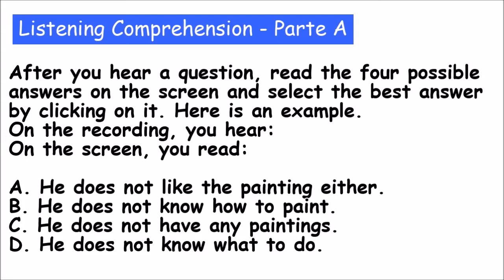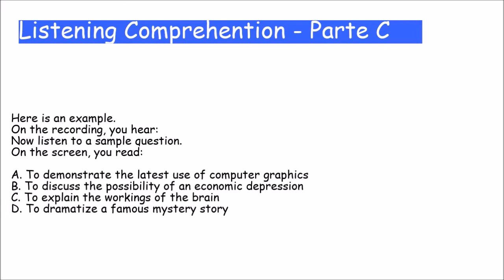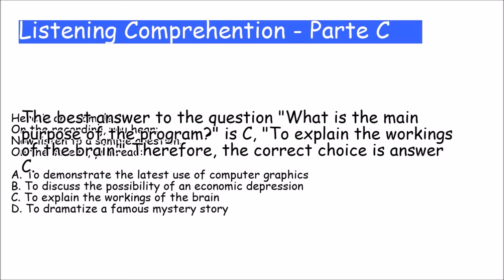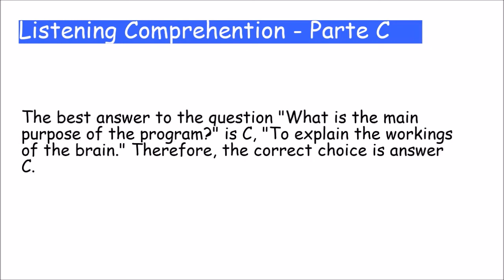SIMULADO TOEFL ITP. 10 QUESTÕES DE LISTENING COMPREHENTION SECTION PARTIUINTERCÂMBIO TOEFL ITP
COM RESPOSTAS DAS QUESTÕES NO FINAL DO VÍDEO.

O que é o TOEFL ITP? Exame de proficiência da Língua Inglesa